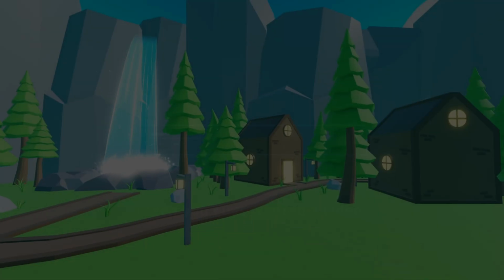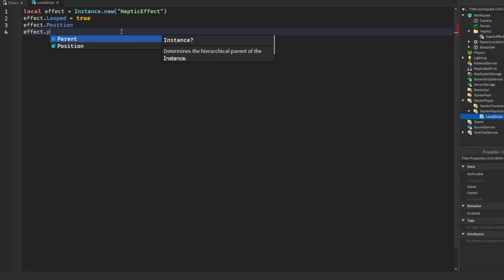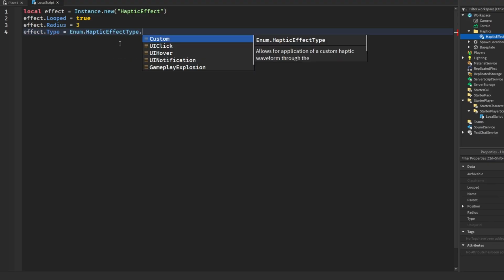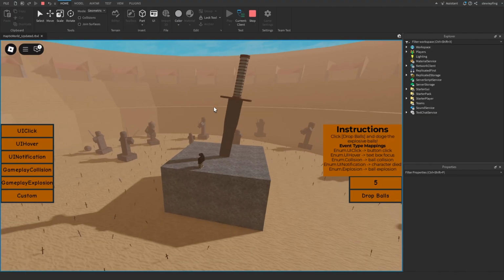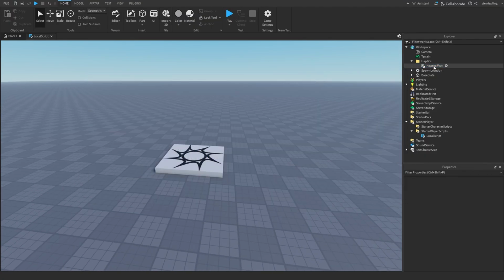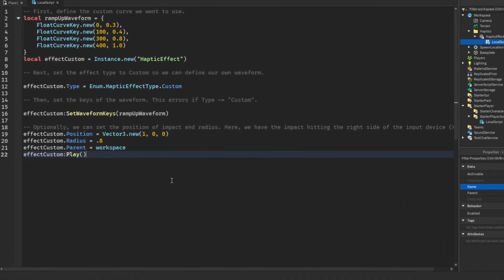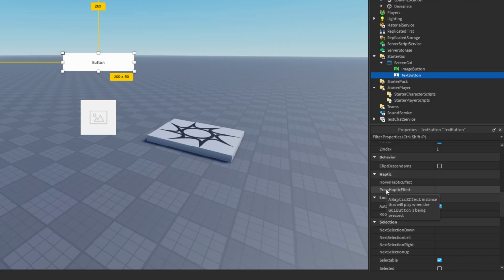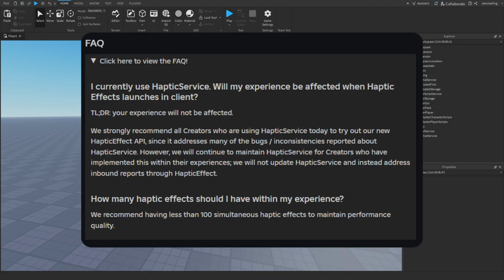HapticService Is Deprecated.. Use This Instead! (HapticEffect) | Roblox Studio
Code:
local hapticInstance = script.Parent
local waveformCurve = hapticInstance:GetAttribute("WaveformCurve") -- a NumberSequence attribute to represent waveform
local waveformCurveLengthMS = hapticInstance:GetAttribute("WaveformLengthMS") -- a number attribute to represent total length of the waveform in ms

if waveformCurve and waveformCurveLengthMS then
      local floatCurve = {}
      for i, keypoint in waveformCurve.Keypoints do
            table.insert(floatCurve, FloatCurveKey.new(keypoint.Time * waveformCurveLengthMS, keypoint.Value))
      end
      hapticInstance.Type = Enum.HapticEffectType.Custom
      hapticInstance:SetWaveformKeys(floatCurve)
end

0:00 - Intro
0:43 - Creating HapticEffect & Properties
4:10 - Haptic World
5:28 - HapticEffect & Properties Continued
6:24 - Custom Effects (NumberSequence)
8:35 - Custom Effects (FloatCurveKeys)
10:01 - Haptic UI w/o Code!
11:40 - Additional Info + FAQ
12:52 - Outro

📒In this robloxstudio scripting video, I will show you guys the brand new haptic API, HapticEffect!